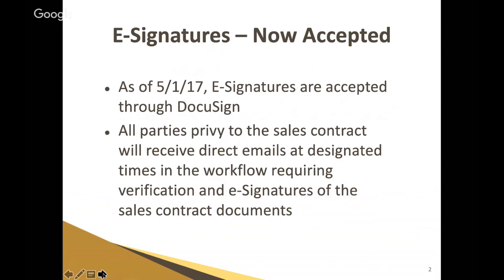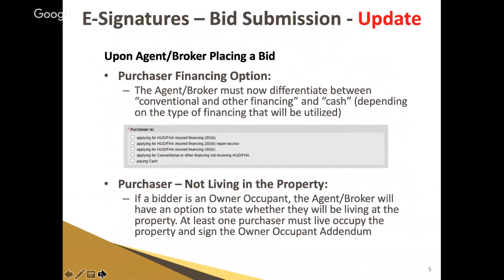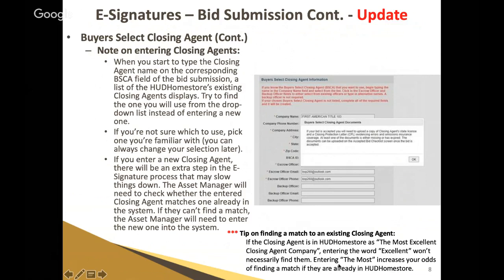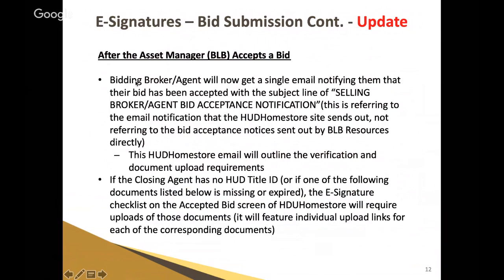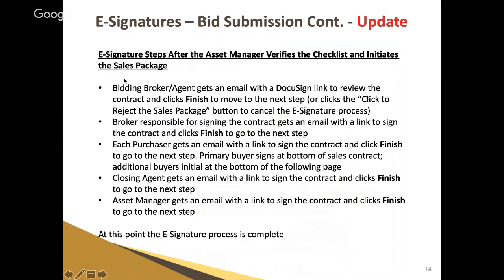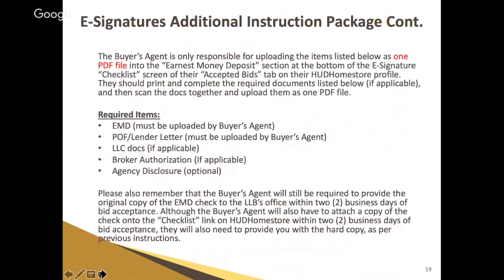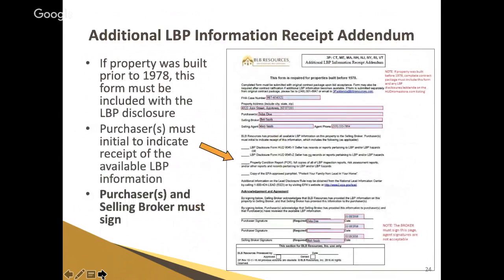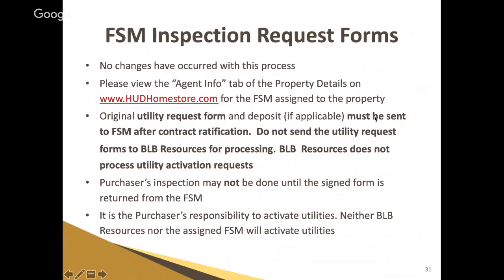How to Complete A HUD Sales Contract